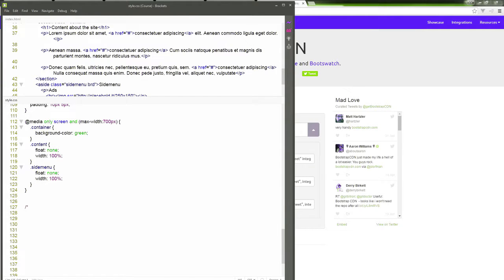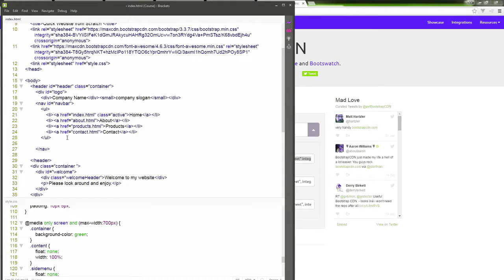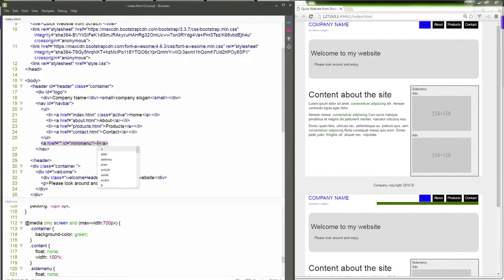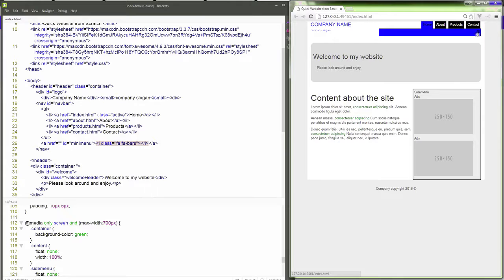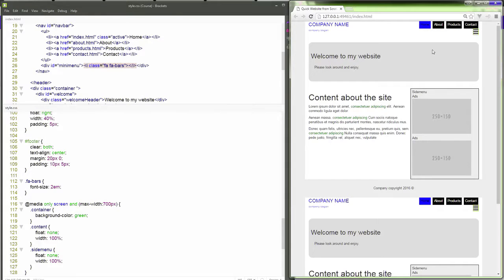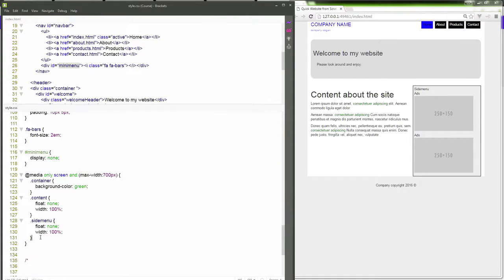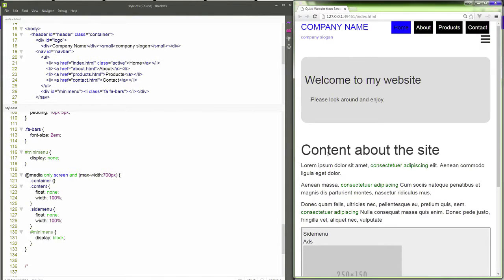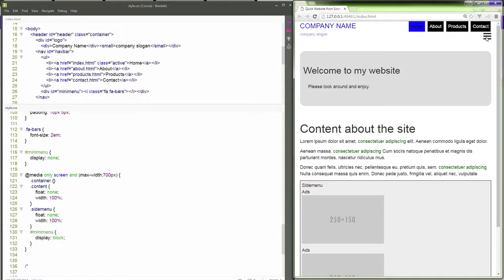Create a Website HTML CSS Bootstrap 15